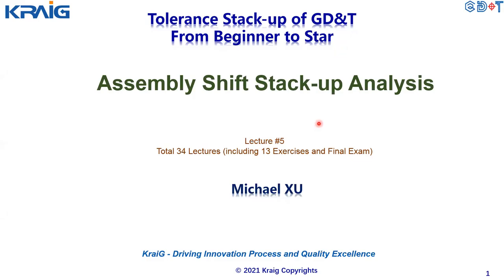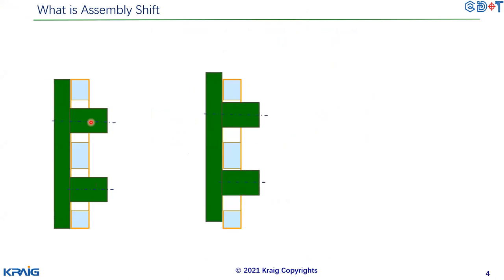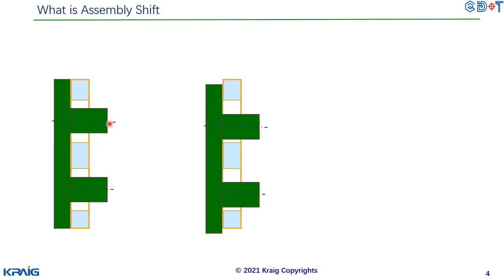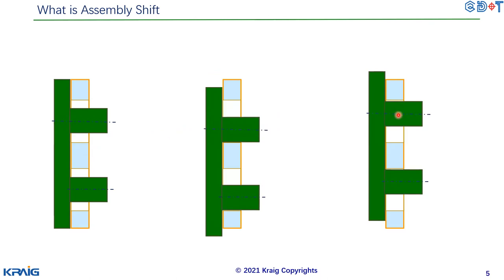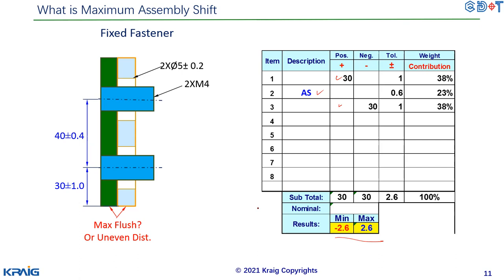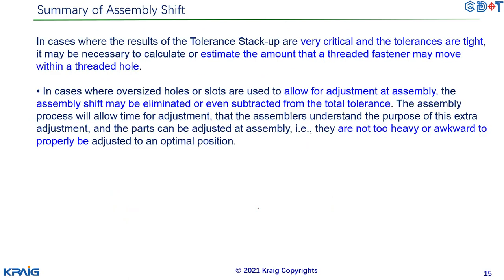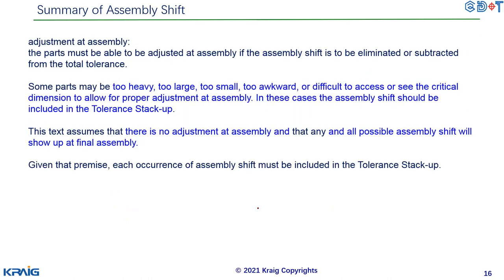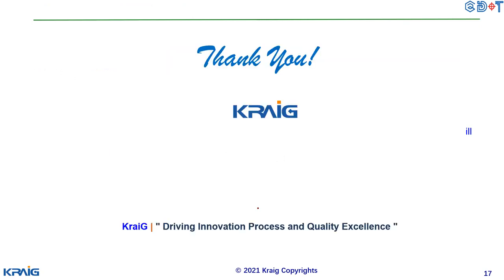Assembly Shift Tolerance Stackup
Tolerance Stack-up Analysis of GD&T-From Beginners to Stars
Total 34 Lectures (including 13 Exercises and Final Exam)